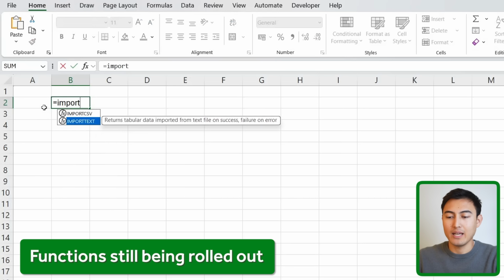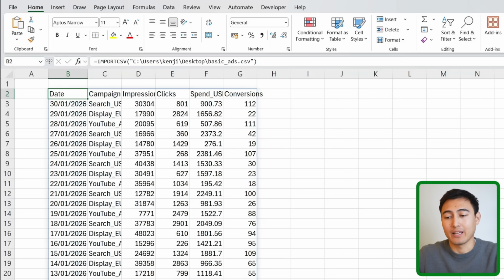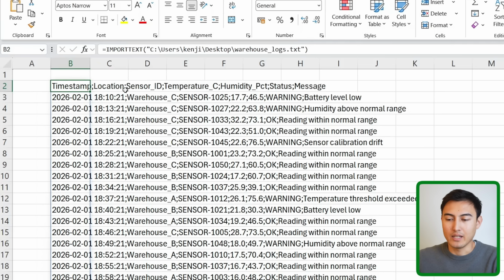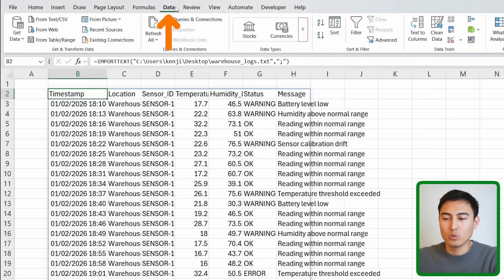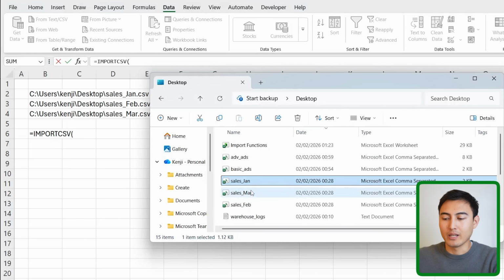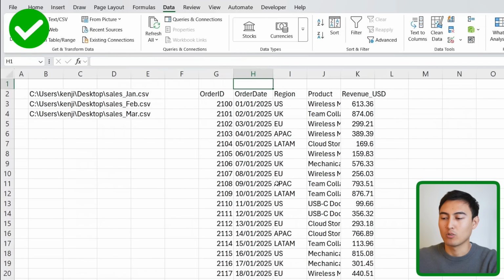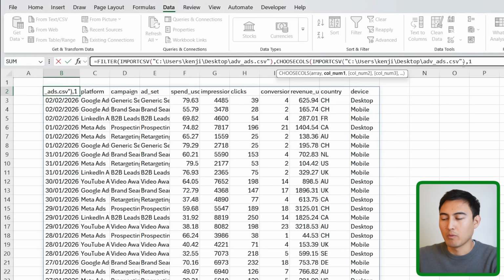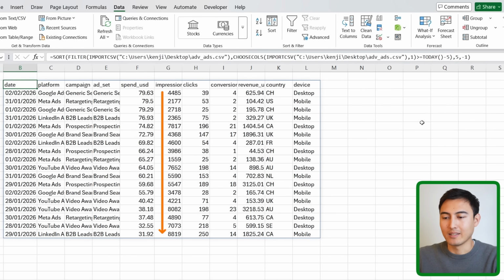Stop Copy Pasting Into Excel! Try the NEW Import Functions Instead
In this video, we go over the new IMPORTCSV and IMPORTTEXT functions in Excel.

Excel recently released 2 brand new import functions, IMPORTCSV and IMPORTTEXT, making it way easier to bring data into Excel. In this video we'll go over how each function works, how we can combine them with other formulas, and real world use cases you can start using today. First, Import CSV lets you import any CSV file into Excel just using the file path. Second, import text allows you to import not just CSV files but also TXT or TSV with further customization like delimiters to separate columns. Once we understand these two functions, we can learn how to combine multiple CSV files with IMPORTCSV and VSTACK. We can also use the CHOOSECOLS function to filter by column. Finally, you learn how to create a mini dashboard where we only see the transactions over the past five days. For this, we'll combine the filter function with IMPORTCSV, CHOOSECOLS, and the TODAY function.

Chapters:
0:00​ -​ IMPORTCSV
2:15​ - IMPORTTEXT
4:09​ - Alternative to Formulas
5:22​ - Combine Multiple CSV Files
7:11​ - Column Filter
7:45​ - Mini-Dashboard